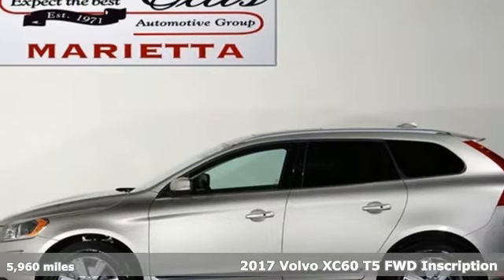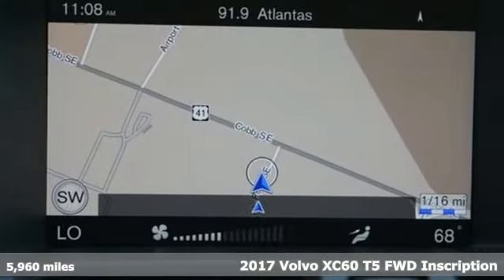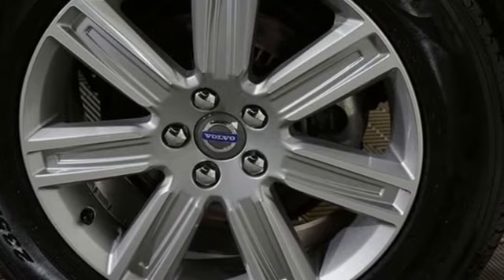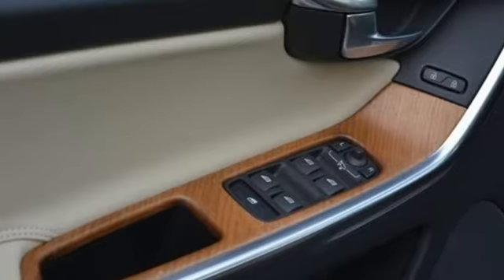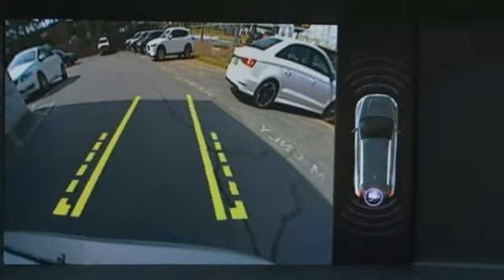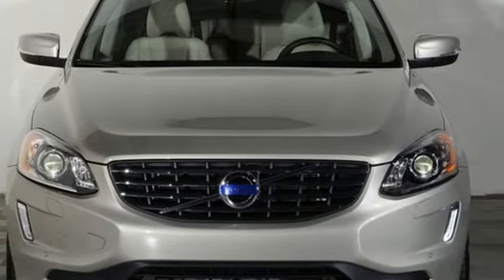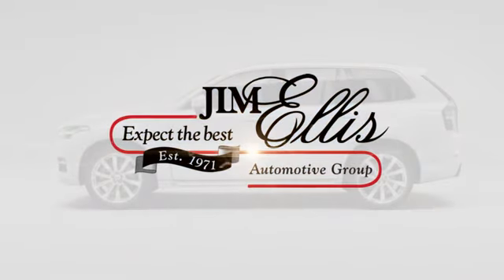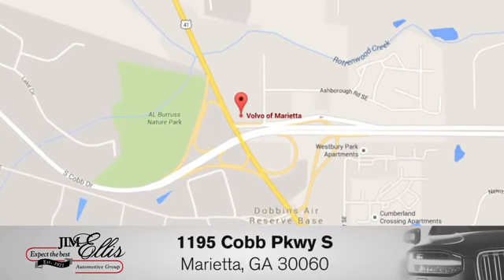Used 2017 Volvo XC60 Marietta, GA Atlanta, GA TV2975R - SOLD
Year: 2017
Make: Volvo
Model: XC60
Trim: T5 Inscription
Engine: 2.0L 4-Cylinder Turbocharged DOHC
Transmission: Automatic with Geartronic
Color: Beige
Interior: Soft Beige
Mileage: 5960
Stock #: TV2975R
VIN: YV440MDU1H2132851
BFONT COLOR="BLUE"RETIRED VOLVO COURTESY LOANER W/ LESS THAN 6K BRAND NEW MILES!! LUMINOUS SAND METALLIC VOLVO XC60 T5 INSCRIPTION W/ PREMIUM LEATHER-TRIMMED INTERIOR, NAVIGATION SYSTEM, BLIND SPOT MONITOR, REAR VIEW CAMERA, POWER ADJUSTABLE FRONT BUCKET SEATS W/ DRIVER SEAT MEMORY, POWER GLASS MOONROOF, FRONT DUAL ZONE AC W/ AUTOMATIC CLIMATE CONTROLS. AUTO-DIMMING REAR-VIEW MIRROR, SIRIUS SATELLITE RADIO READY, RAIN-SENSING WINDSHIELD WIPERS, FULLY AUTOMATIC HEADLIGHTS, HEADLIGHT CLEANING, 18" ALLOY WHEELS, SPOTLESS ONE-OWNER CARFAX HISTORY REPORT AND FULLY RECONDITIONED TO LIKE-NEW W/ 130+ POINT INSPECTION!! RECLINING FRONT BUCKET SEATS W/ 60/40 SPLIT-FOLDING REAR SEAT!! PREMIUM 8-SPEAKER VOLVO SENSUS STEREO SYSTEM W/ RADIO DATA SYSTEM!! LEATHER-WRAPPED TILT STEERING WHEEL W/ AUDIO, CRUISE AND BLUETOOTH CONTROLS!! LEATHER-WRAPPED SHIFT KNOB!! REMOTE KEYLESS ENTRY SYSTEM!! ILLUMINATED ENTRY SYSTEM!! OUTSIDE TEMPERATURE DISPLAY!! AUTO-DIMMING, HEATED POWER DOOR MIRRORS W/ INTEGRATED TURN-SIGNAL INDICATORS!! ROOF RACK RAILS!! SPOILER!! FRONT FOG LIGHTS!! REAR WINDOW WIPER!! ELECTRONIC STABILITY CONTROL W/ TRACTION CONTROL SYSTEM!! TIRE PRESSURE MONITOR!! ABS BRAKES W/ BRAKE ASSIST!! MUCH, MUCH MORE!!! br/FONTbrbrThis FONT COLOR="BLUE"2017 Volvo XC60 T5 Inscription/FONT is a compact SUV with top safety scores, a spacious interior and solid performance. If you're looking for a family-friendly SUV, the FONT COLOR="BLUE"2017 XC60/FONT is a great place to start. The interior is as accommodating for adults as it is children, and all passengers benefit from the assurance that comes with top crash test scores and Volvo's obsession with safety innovations. The FONT COLOR="BLUE"XC60/FONT further differentiates itself from other SUVs with its uniquely Scandinavian design and efficient yet potent four-cylinder engine. The NHTSA gave the FONT COLOR="BLUE"2017 Volvo XC60/FONT a five-star overall safety rating (out of a possible five stars). In IIHS evaluations, the car received the Top Safety Pick+ rating after it earned a Good score in all crash tests (Good is the highest possible score). Visit us today for a no obligation test drive, start a web chat with one of our highly trained sales professionals or call us at FONT COLOR="BLUE"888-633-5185/FONT with any questions.brbrAs with all of pre-owned vehicles that we offer at FONT COLOR="BLUE"Volvo of Marietta/FONT, this FONT COLOR="BLUE"2017 Volvo XC60/FONT has been through our shop and completed a thorough FONT COLOR="BLUE"130+ point inspection/FONT. brbrFONT COLOR="BLUE"Jim Ellis Volvo of Marietta, GA/FONT treats the needs of each individual customer with paramount concern. We know that you have high expectations, and as a car dealer we enjoy the challenge of meeting and exceeding those standards each and every time. Allow us to demonstrate our commitment to excellence!br/B

Address:
1195 Cobb Parkway S